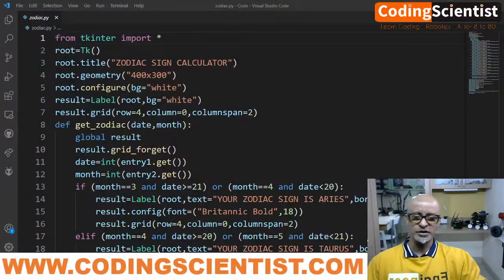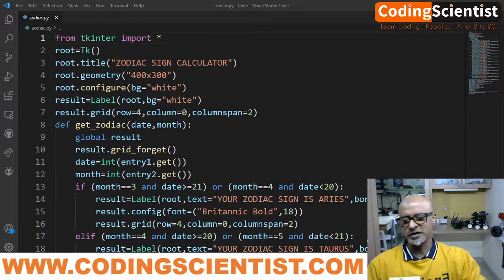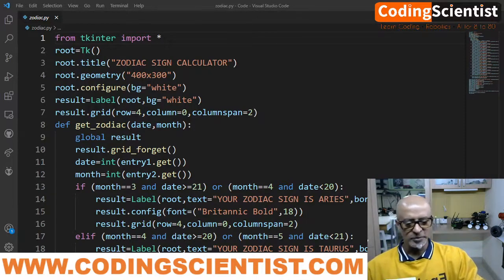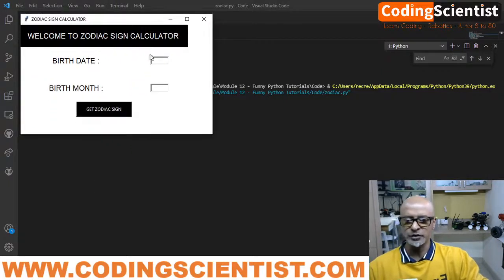Lesson 31 Funny Python Zodiac Sign Calculator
The Zodiac Sign Calculator In Python is a simple project developed using Python. The project is for the user’s convenience, to help them find out about their zodiac sign with the help of birthdate and month.
This is a simple GUI-based project which is very easy to understand and use. Also, this project makes a convenient way for the user to discover their zodiac sign.
This simple project is in Python. Talking about the features of this system, this python application is for calculating the zodiac sign of the users. Here, you can simply enter the birth date, and month in the text fields and click the ‘Get Zodiac Sign’ button to find your zodiac symbol.